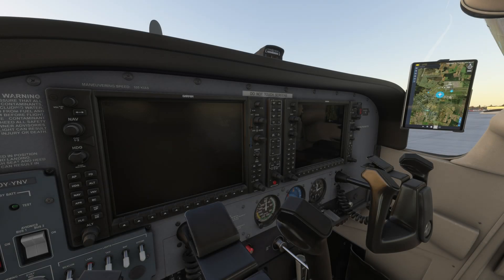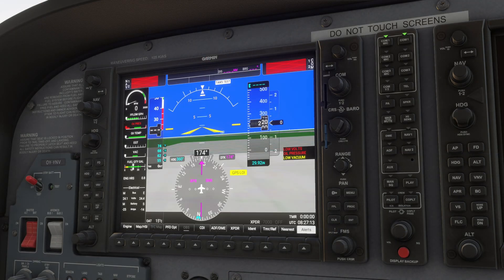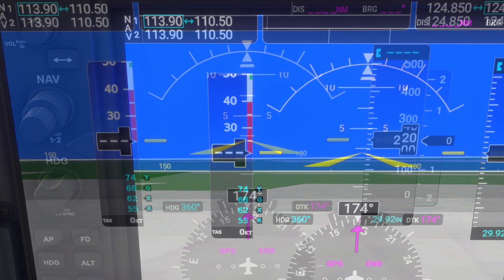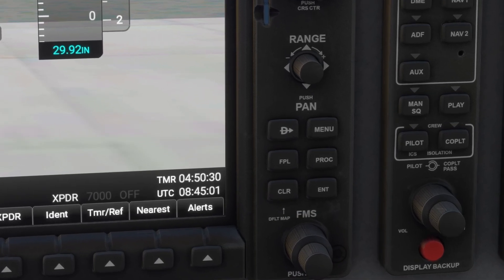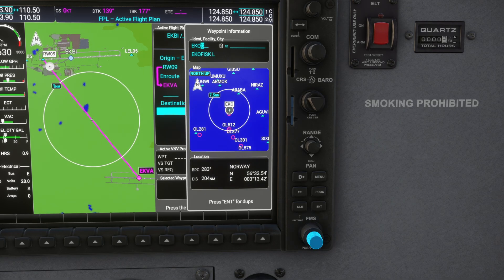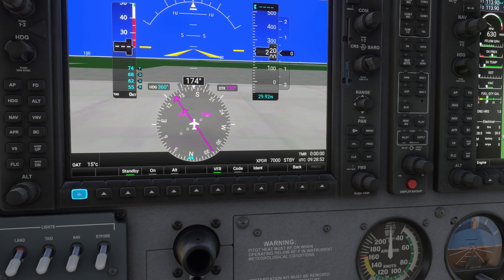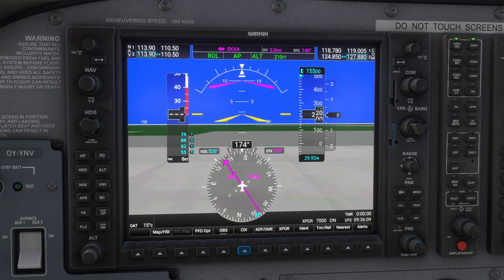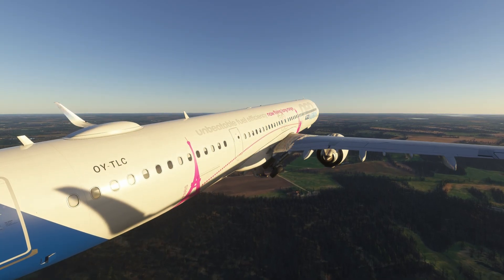How to use the Garmin G1000 (Basic Overview) - MSFS 2024 Tutorial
Discover the essentials of operating the Garmin G1000 in this G1000 tutorial. It’s one of the most advanced and versatile avionics suites in aviation. This step-by-step tutorial covers the basics of how to use the G1000 during your flights. Learn the basics of:

- Understand the Primary Flight Display (PFD) and Multi-Function Display (MFD)
- Navigate menus and enter waypoints
- Use Direct-To navigation and create flight plans
- Adjust the altimeter and barometric settings
- Operate basic radio and transponder functions
- Engage and manage autopilot modes

Whether you're preparing for your next flight or brushing up on your skills, this video provides a clear, practical guide to mastering the G1000's key features.

to download our checklists!